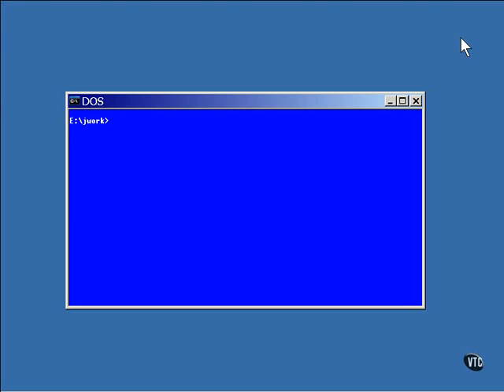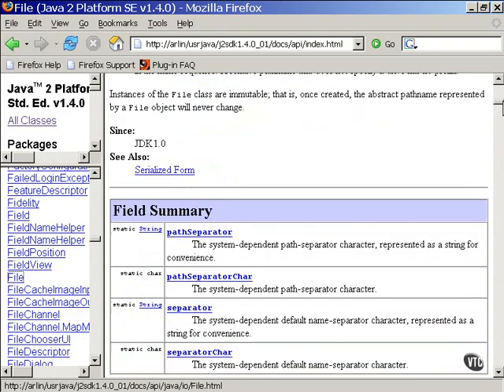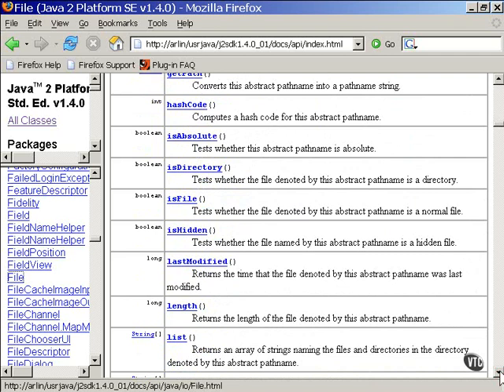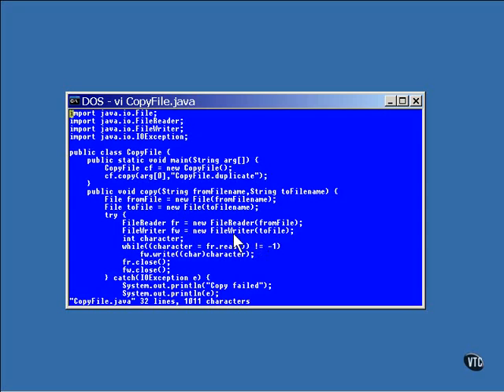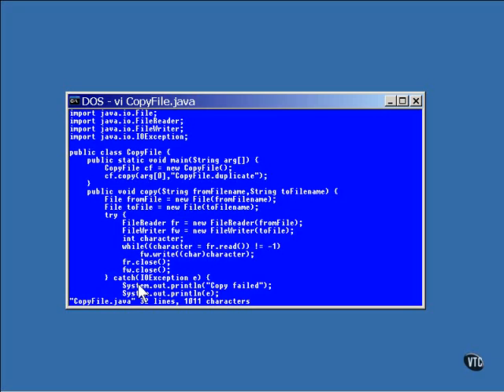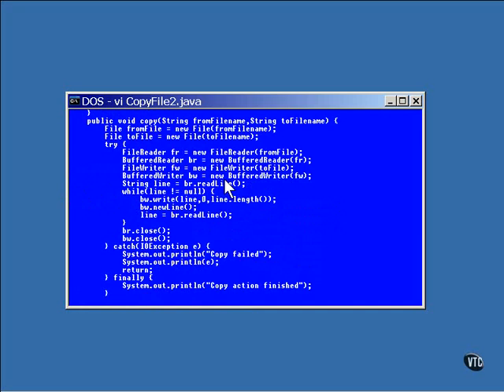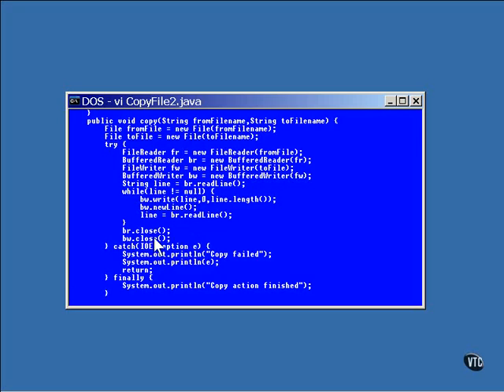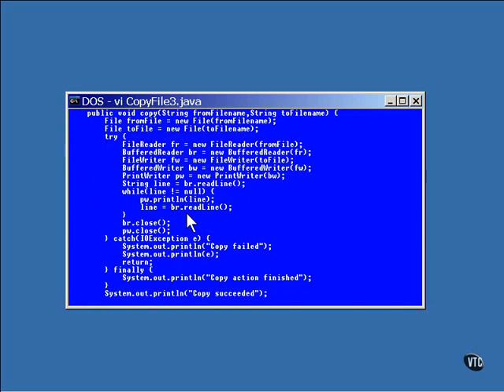61.Java Certification-Chapter08.java.io & java.text-Lesson1.File Input & Output.